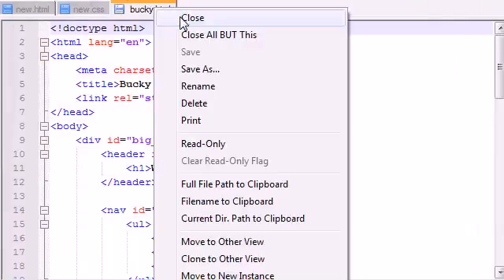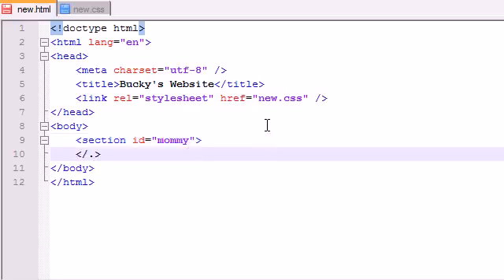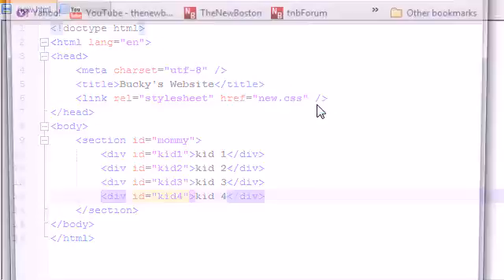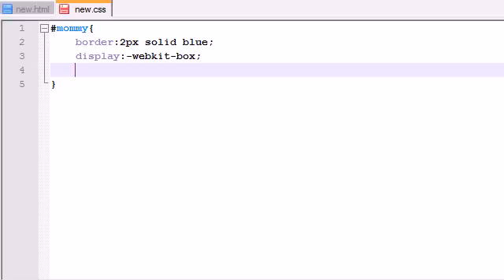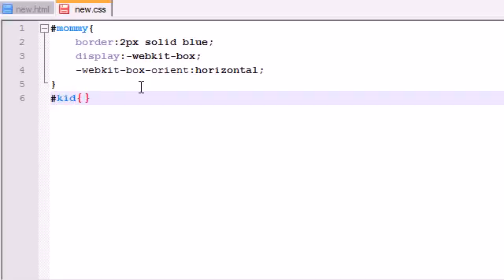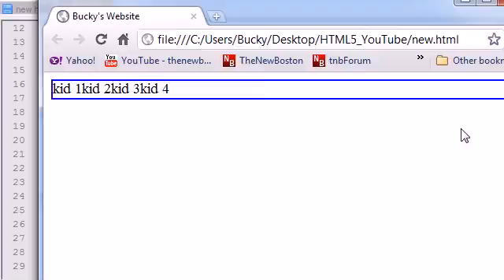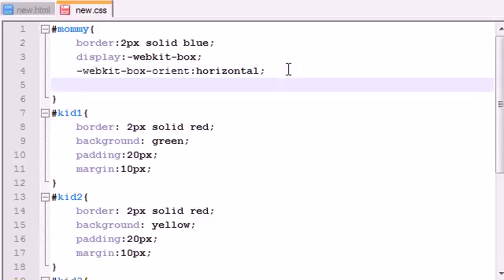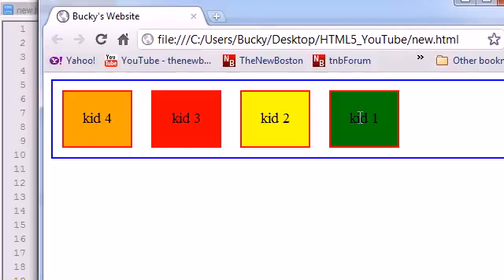HTML5 Tutorial 17 Reversing the Box Order